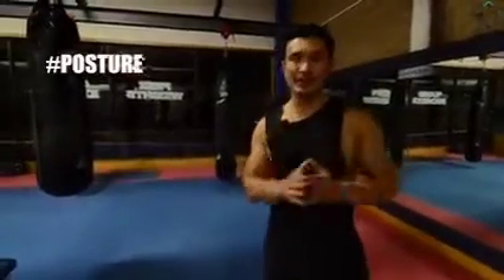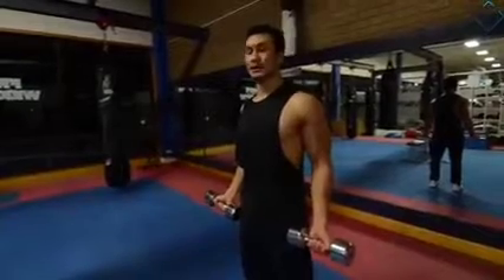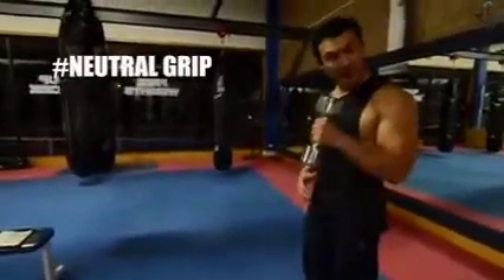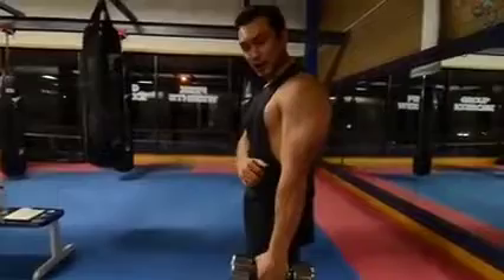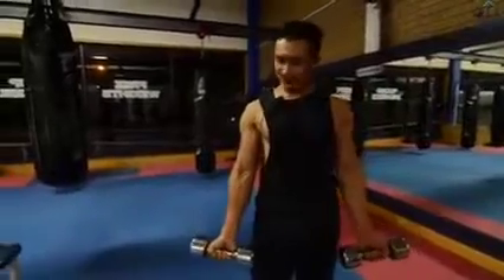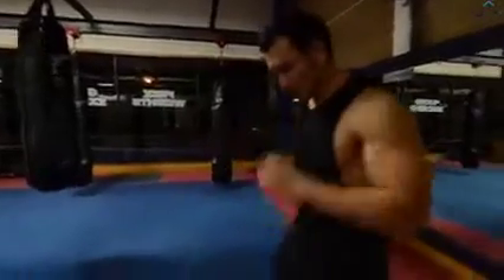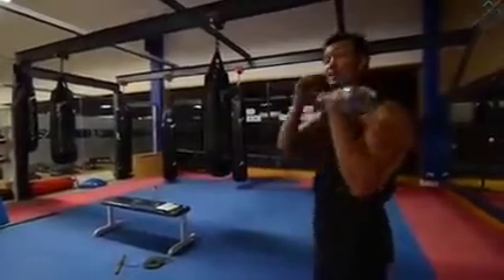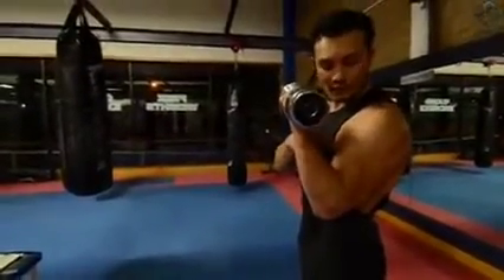GET BIGGER BICEPS- BICEP CURLS 5 MISTAKES(5 गलतिया बाइसेप कर्ल्स के दौरान)@JeetSelalAesthetics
5 common/silly mistakes people do while bicep curls due to whch you have a skinny bicep. Check the complete information to fix those issues for better strength and muscle growth and a bigger biceps.

✸INSTAGRAM : Aryan MEENA 30

biceps
bicep
increase bicep size
bicep workout
bigger biceps
big arms workout

best bicep exercises
how to increase bicep size?
best arm workouts
bicep muscle training
how to get big biceps
get bigger biceps
tips for big biceps
big bicep workout
workout for bigger biceps
get big biceps
how to get a big bicep
how to grow big bicep
how to increase arms size
5 mistakes of bicep curls
mistakes of bicep curl
correct bicep curls
indian bodybuilding